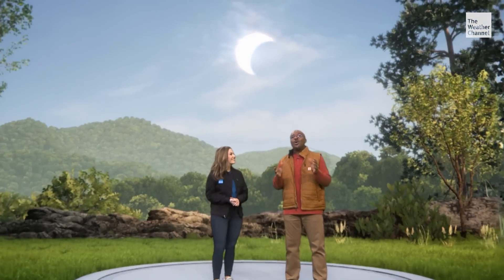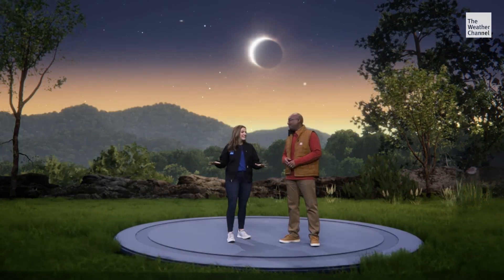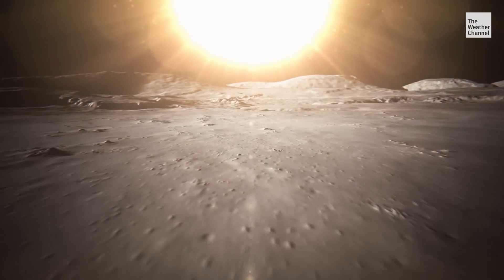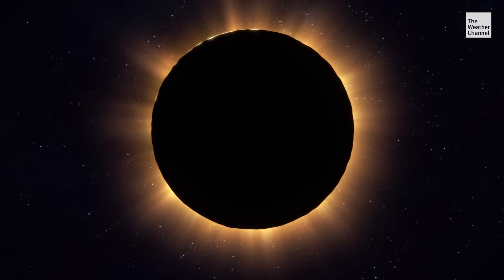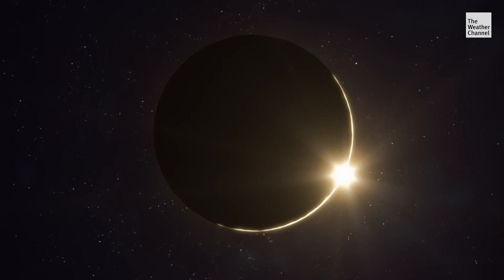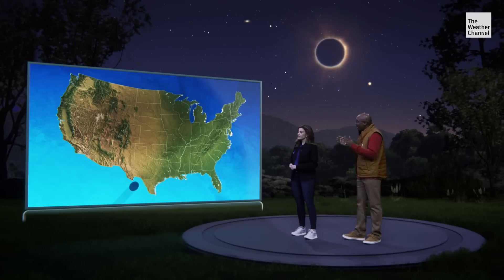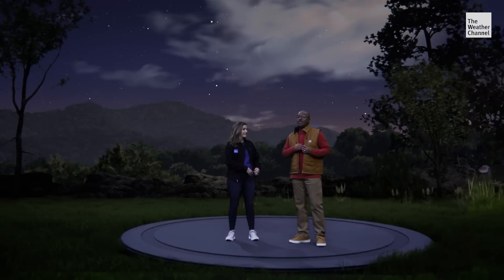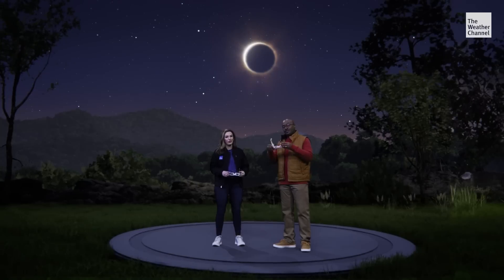Total Solar Eclipse | IMR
We’re just one week away from the Total Solar Eclipse! What’s going to happen on April 8th, 2024? Meteorologists Molly McCollum and Alex Wallace use our Virtual View technology to show you what to expect during a total solar eclipse.

Join The Weather Channel starting at 6/5c for all-day eclipse coverage, with reports from our meteorologists and live cameras from the path of totality!

Download The Weather Channel TV app NOW on your smart TV and get access to our LIVE coverage and original shows, plus exclusive, app-only content!